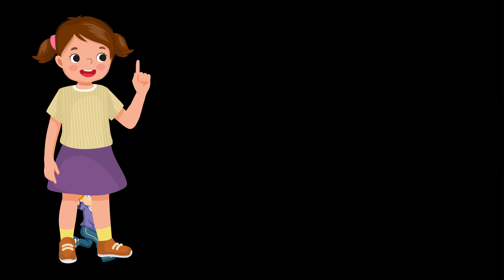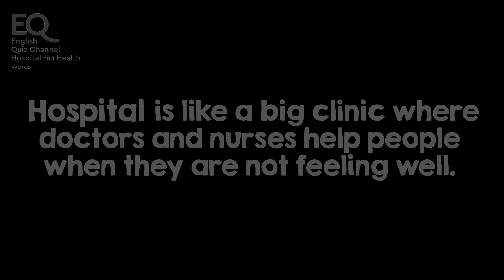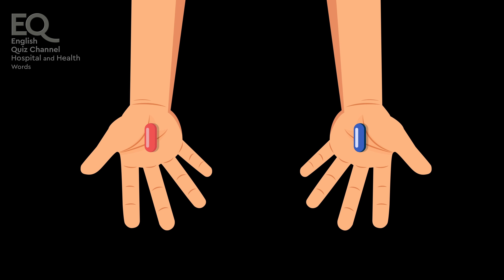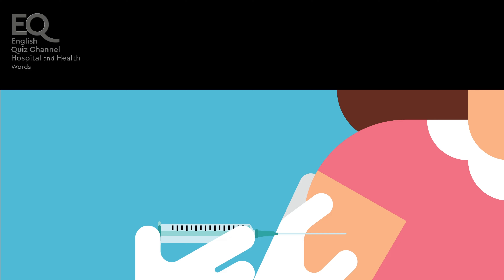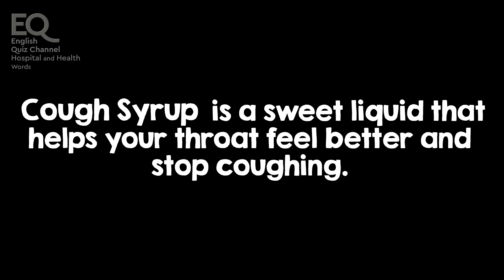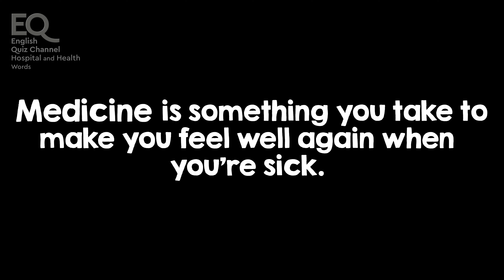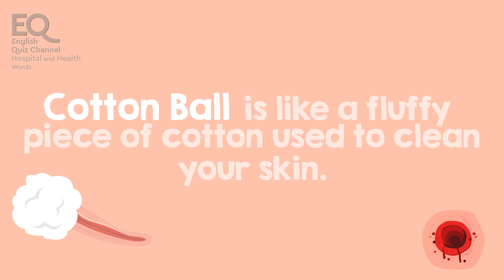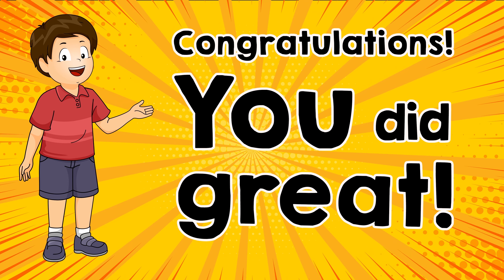EQ English - Hospital And Health Words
This video, aimed not just at children but at everyone studying English,  covers various aspects of hospitals, from doctors and nurses to different medical equipment, and even a peek into a typical hospital room. Through colorful animations, engaging explanations, and easy-to-understand language, children and adults will gain a better understanding of the hospital and key health-related terms to help them feel more comfortable in healthcare settings.